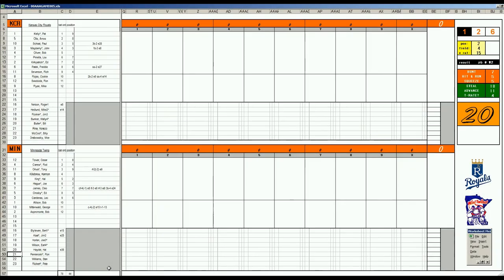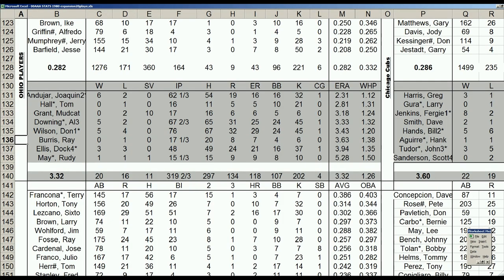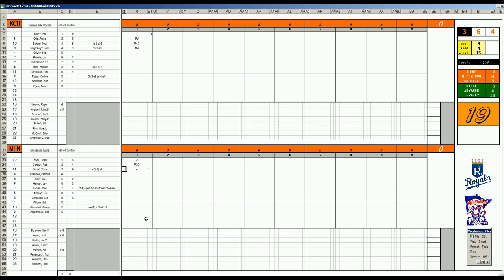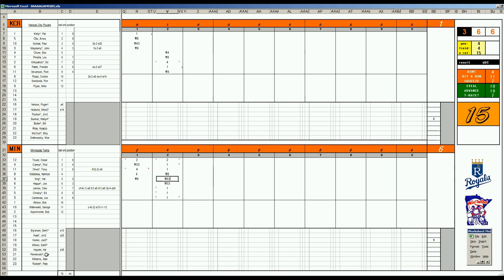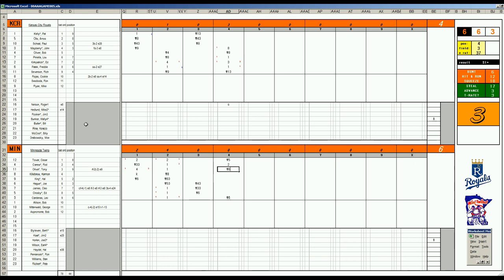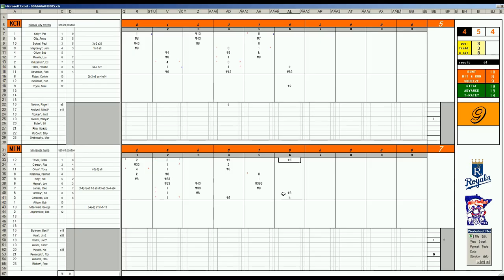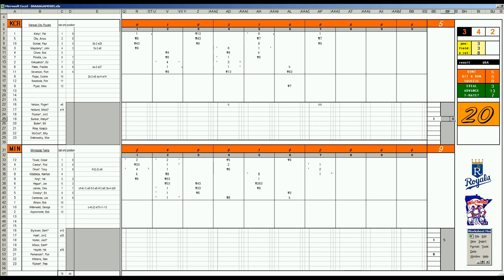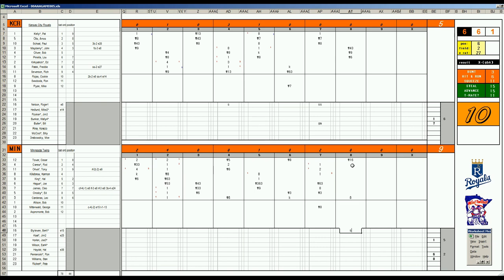Strat-O-Matic Baseball EXCEL 1969-72 Game 496 Royals at Twins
Here is a game between the Royals and Twins.